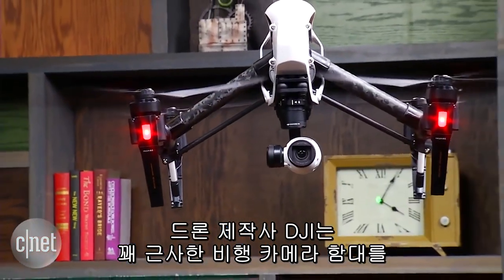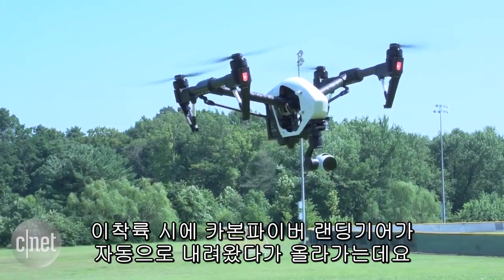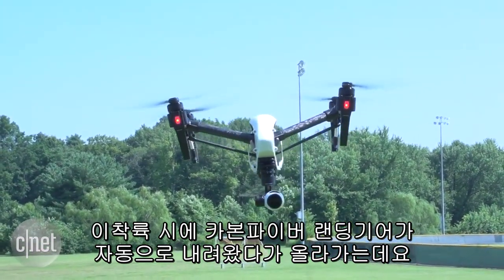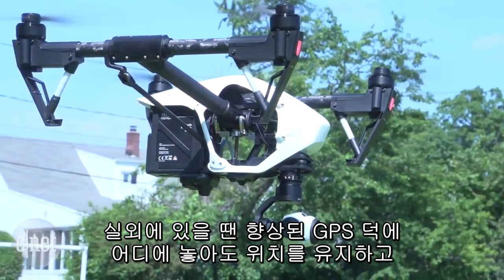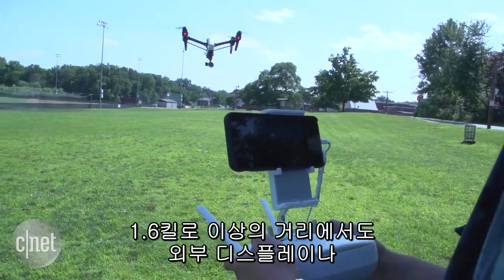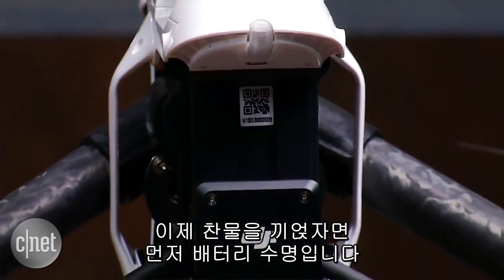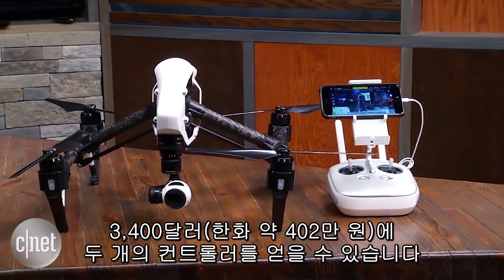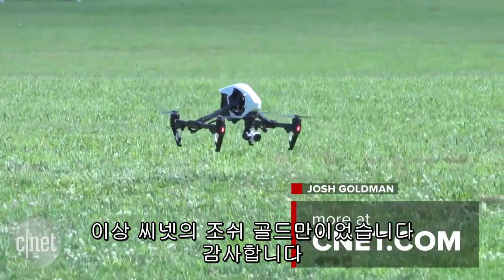DJI 인스파이어1 "아마추어 위한 최강 드론"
일반인이 취미 삼아 날릴만한 드론 중 최고의 성능과 가격을 자랑하는 DJI의 인스파이어1 드론을 영상으로 소개한다.

인스파이어1은 각종 센서와 GPS 등이 탑재되어 안정감 있는 조종이 가능하며 이착륙 시에 랜딩기어가 자동으로 움직여 영상 촬영에 방해를 주지 않는다. 또한, 카메라는 짐벌에 장착돼 떨림이 적은 선명한 영상을 얻을 수 있다. 가격은 400만원 전후다.